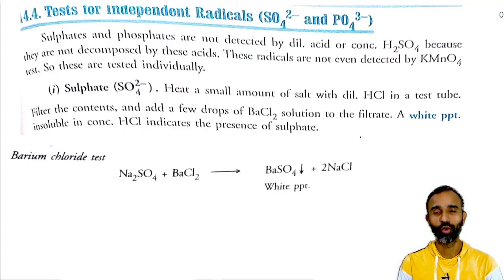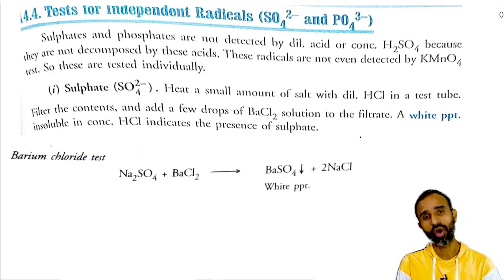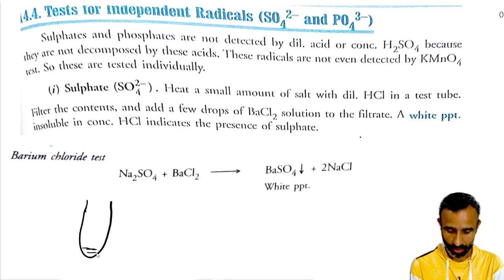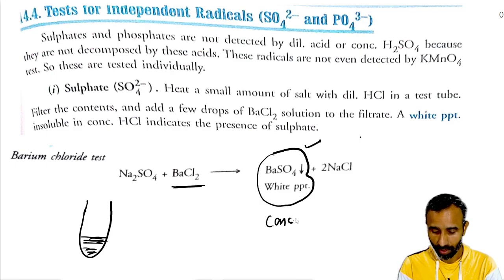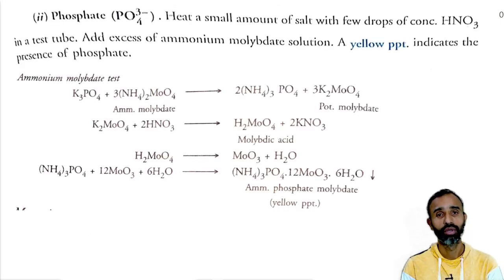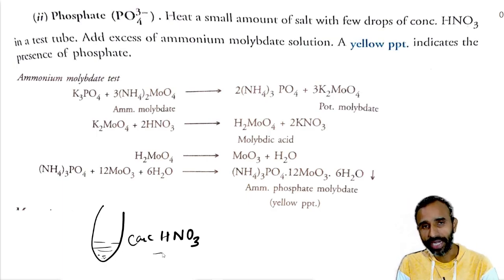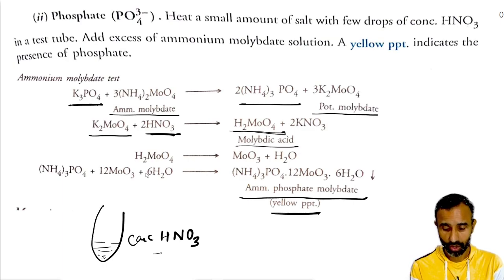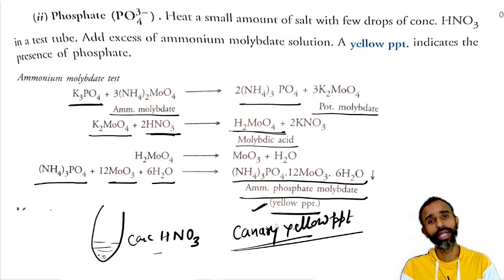Test for sulphate and phosphate / independent radicals / salt analysis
In this video, we demonstrate simple and effective methods for testing sulphate and phosphate ions in water or other samples. Learn how to perform these tests using readily available chemicals and equipment, ensuring accurate results for your analysis.

🔬 What You'll Learn:

How to test for sulphate ions (SO₄²⁻) using barium chloride.
How to test for phosphate ions (PO₄³⁻) using ammonium molybdate.
Step-by-step instructions for conducting each test.
Tips for interpreting the results and troubleshooting common issues.
This video is perfect for students, lab enthusiasts, or anyone interested in chemistry and environmental science.